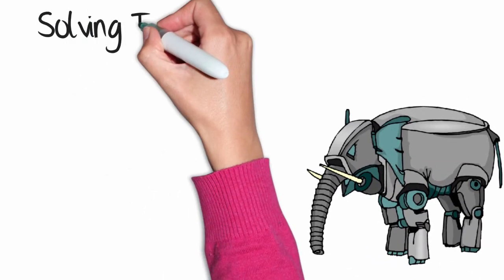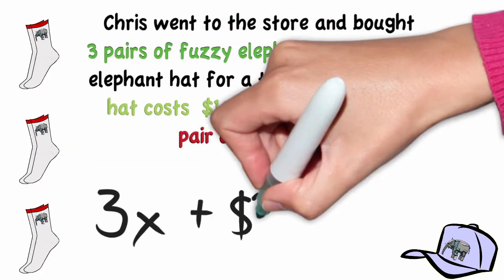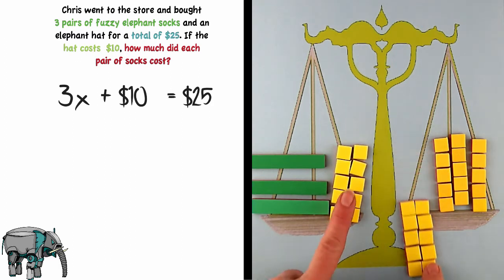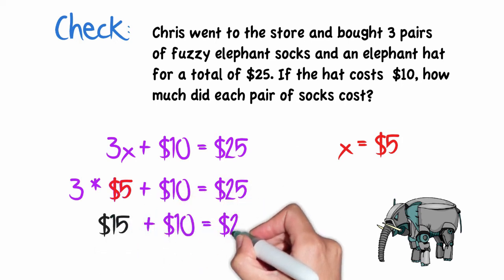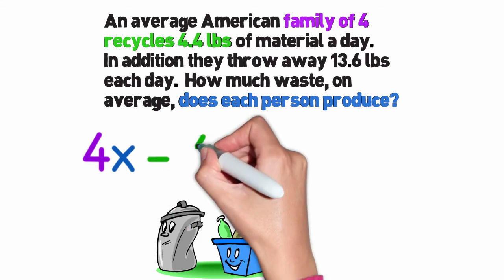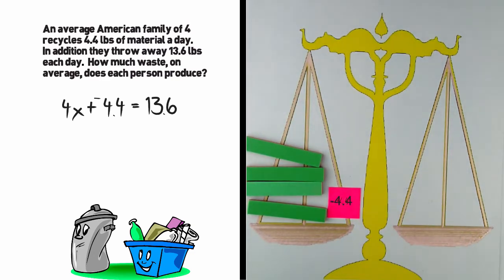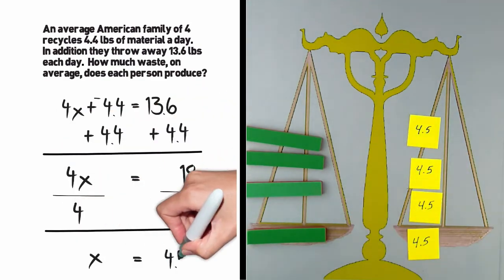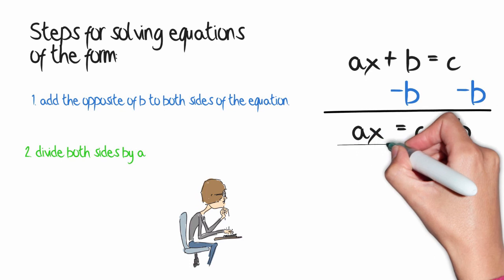Solving Two Step Equations: ax+b=c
Solving word problems of the form ax+b=c using both algebra tiles and pencil and paper.  Created  by Lea Gaslowitz for Front Porch Math.